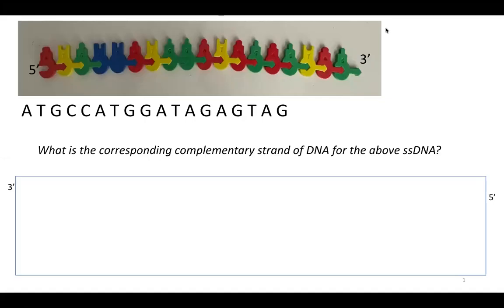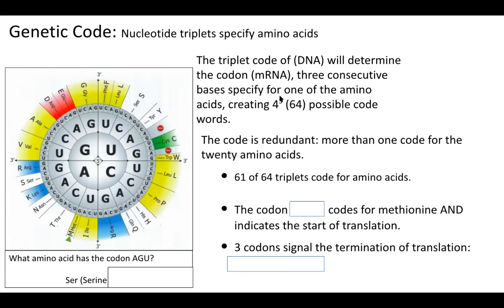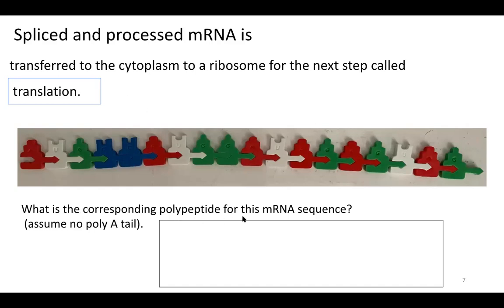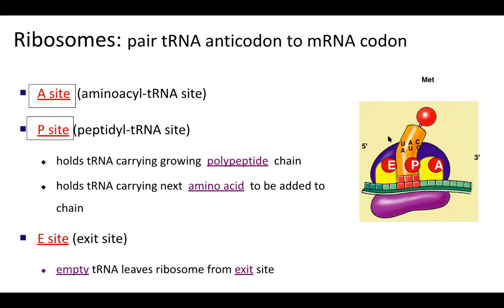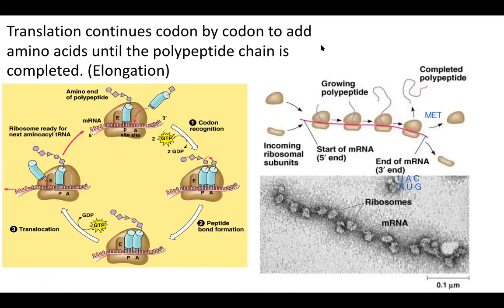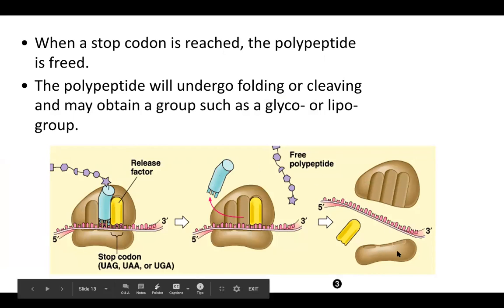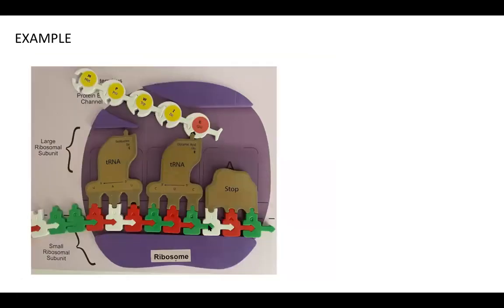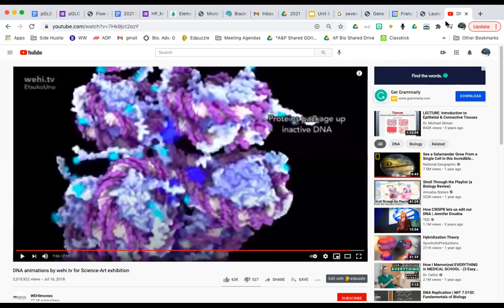Translation Notes Video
Min. 1:45 Found a mistake - said "DNA Polymerase", I should have said "RNA Polymerase". Sorry.